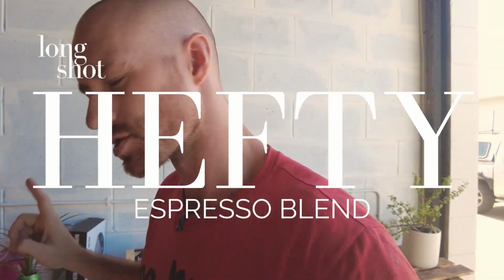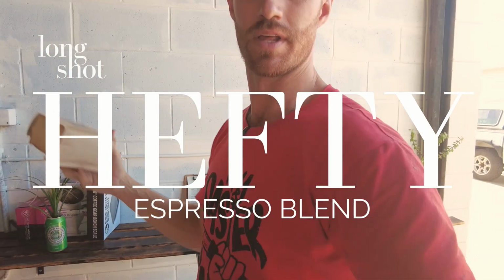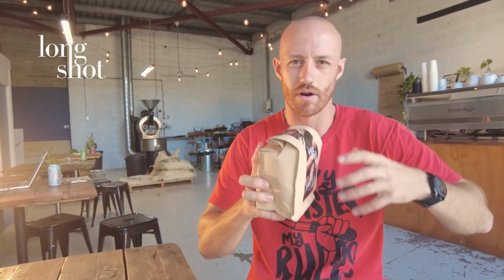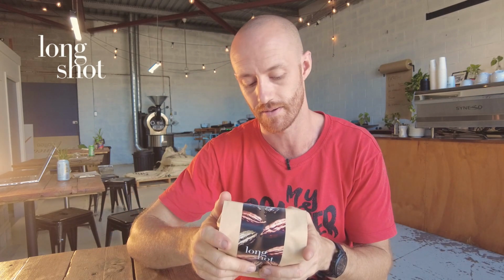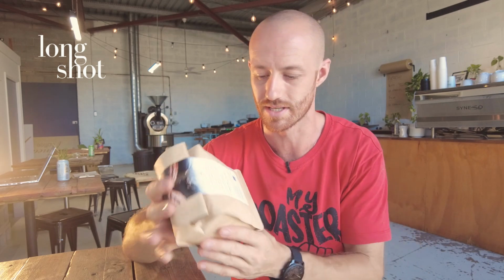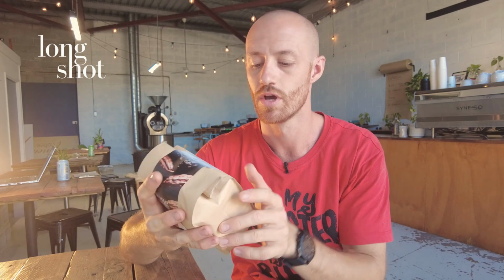HEFTY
Let me tell you about our flagship espresso blend, HEFTY